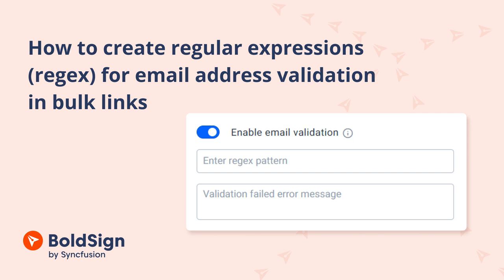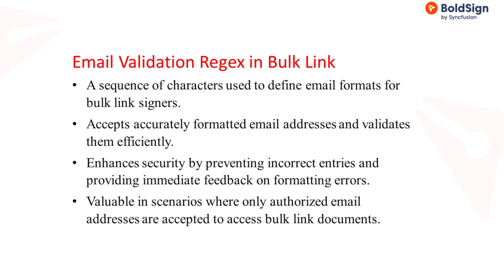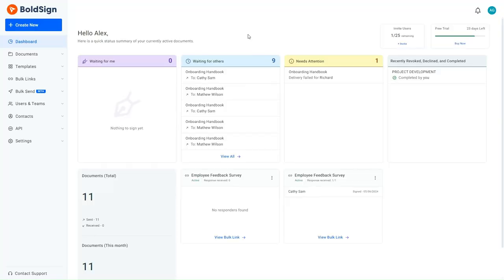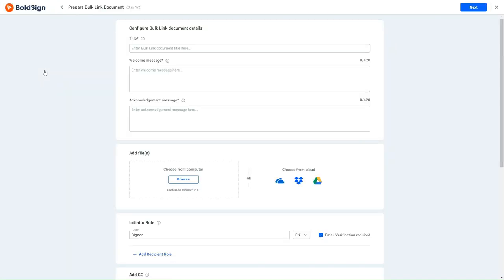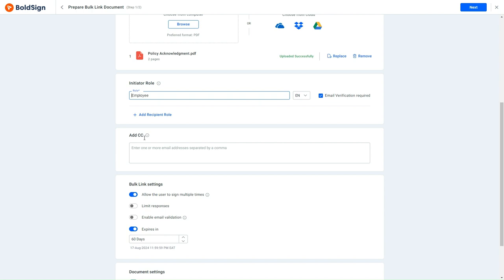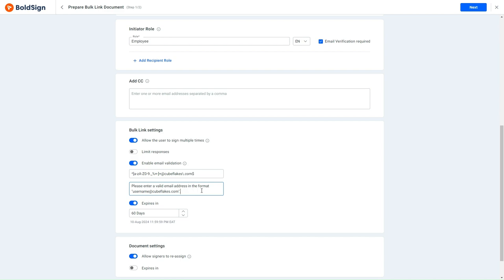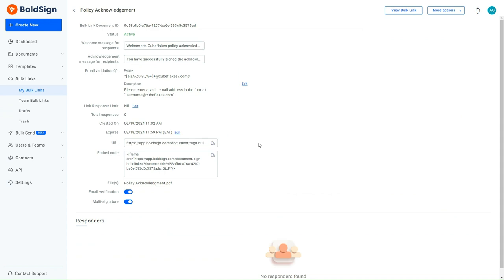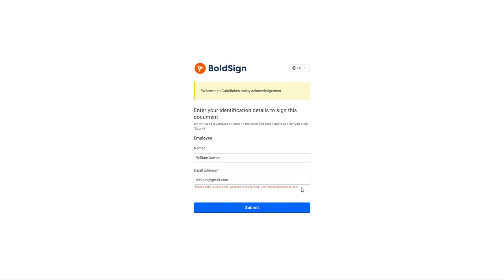How to Create Regular Expressions (Regex) for Email Address Validation in Bulk Links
You will learn about the benefits of creating email regex to a bulk link.

Transcript:
[0:00] Introduction
[0:11] About regular expressions for email addresses
[0:51] Use case
[1:25] Create a bulk link
[2:17] Add email regular expression validation
[3:48] End note